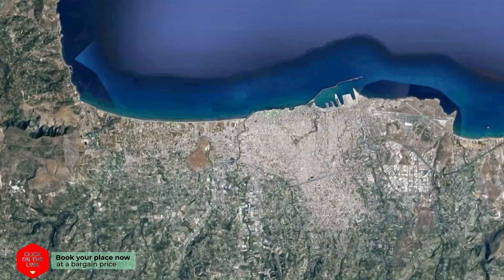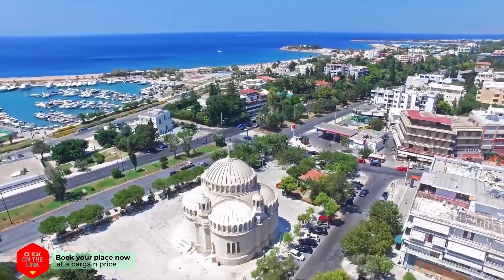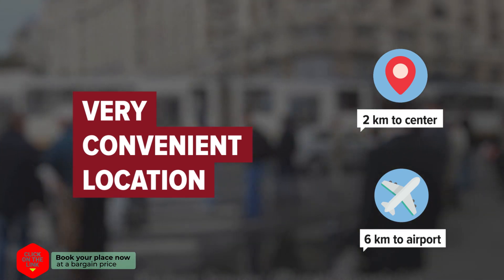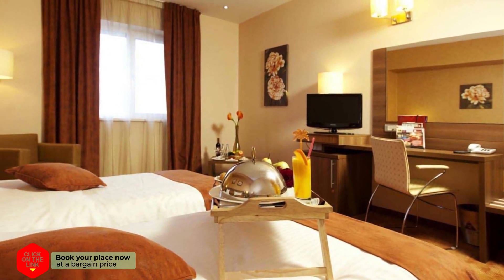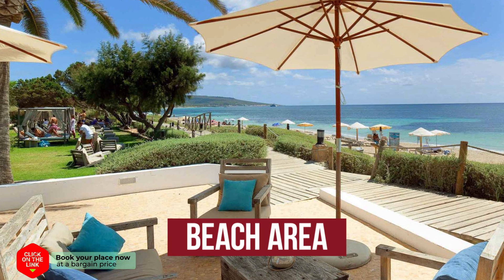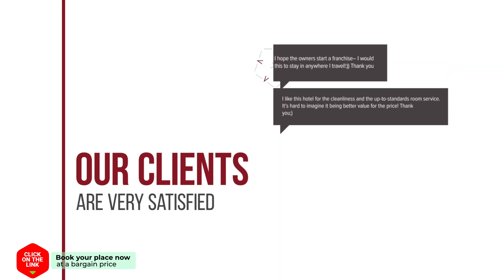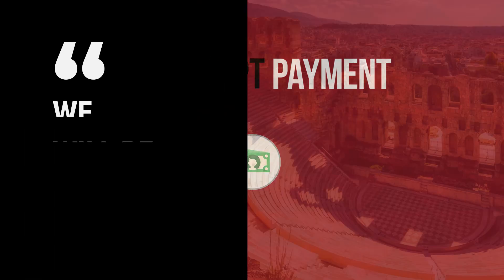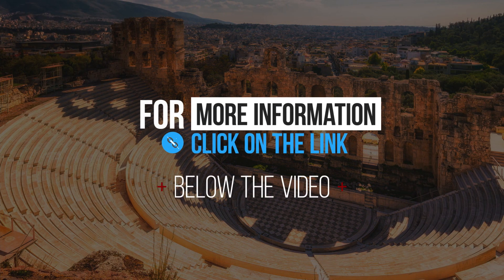Fully Furnished Relaxing Apartment with Garden hotel review | Hotels in Heraklio Town | Greek Hotels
Fully Furnished Relaxing Apartment with Garden hotel video review. Hotels in Heraklio Town, greek 3 stars hotels.